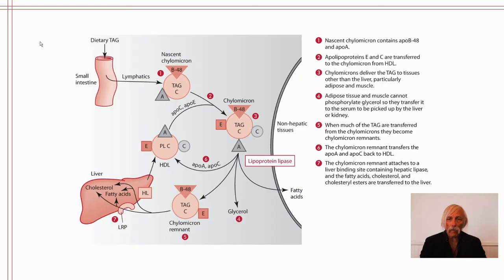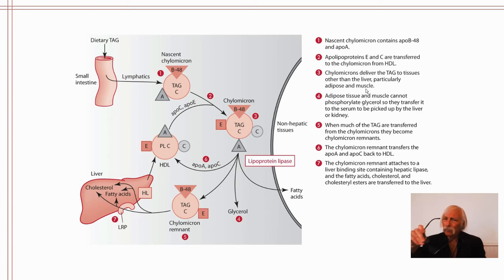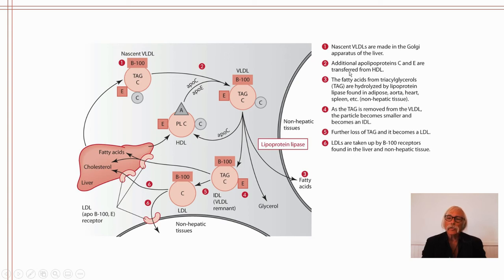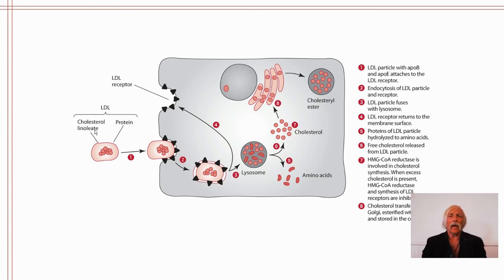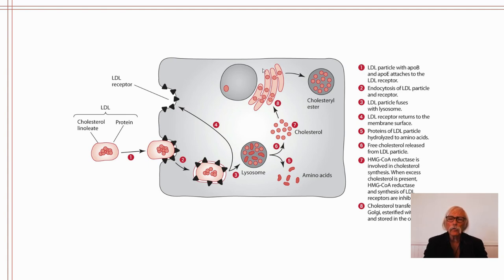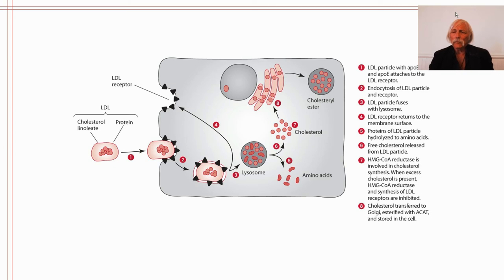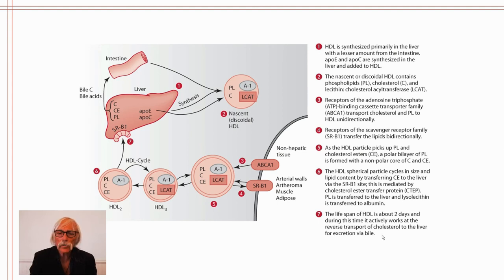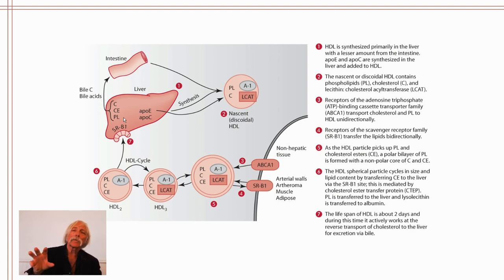Lipoproteins in circulatory homeostasis: The Details Apr 11, 2021 Authentic Biochemistry Dr. Guerra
Dr. Guerra discusses the lipoprotein fractions in human metabolism.